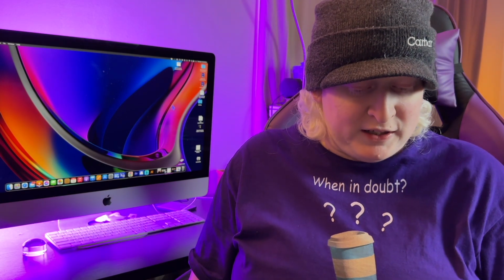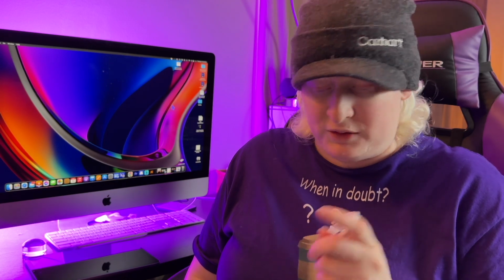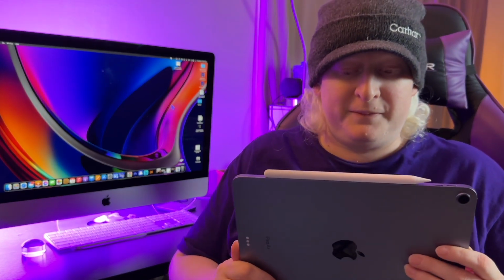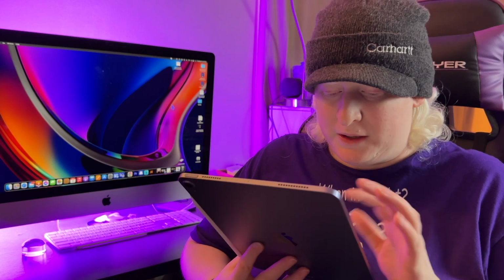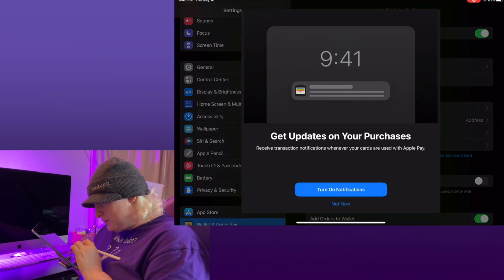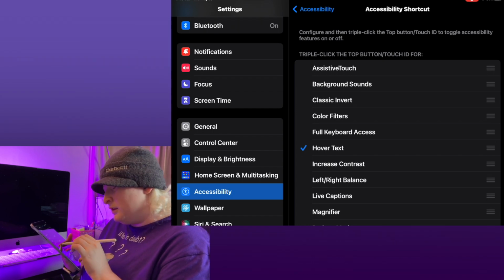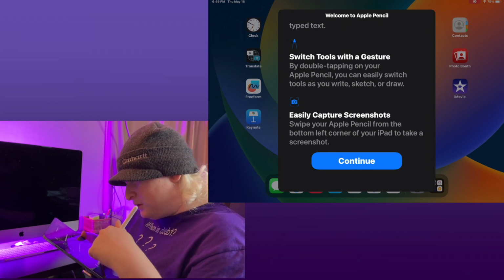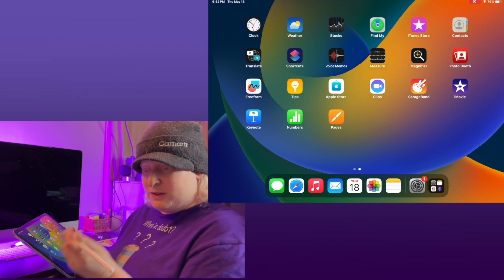Purple iPad Air 5th gen M1 chip unboxing/set up/low vision Accessibility features/Apple Pencil 2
Welcome to the Blind Perspective.  Find out what we are all about. Here

I showed you in a pervious video some low vision accessibility features for the iPad but it was on an older iPad.  Today I am undoing a new iPad and am going to show you the set up and how to start from scratch to set up the accessibility features.  I will also be unboxing an Apple Pencil 2.